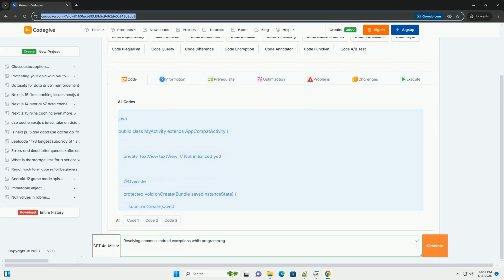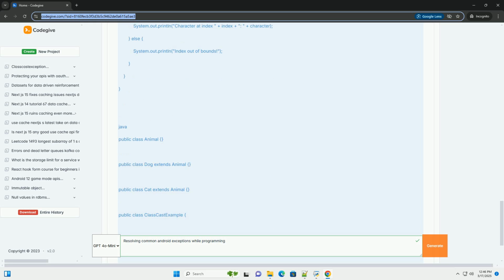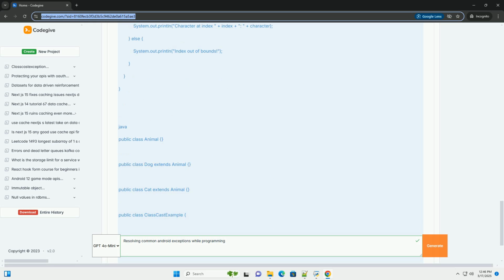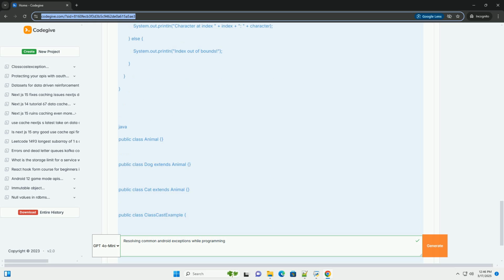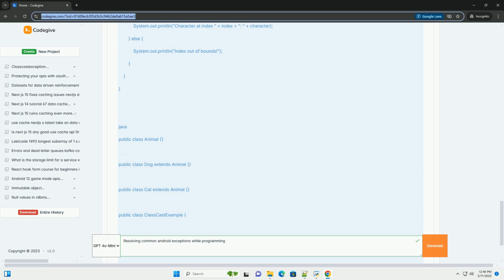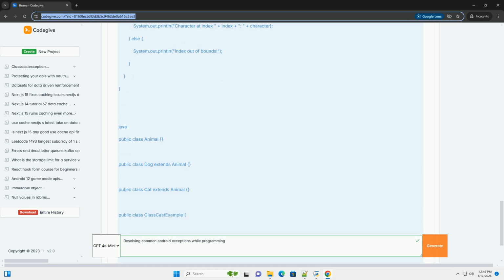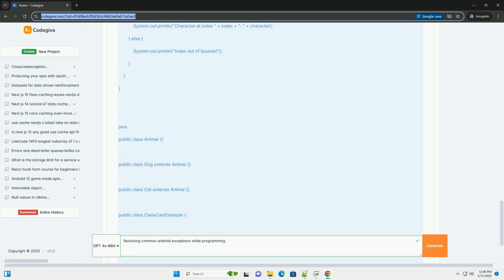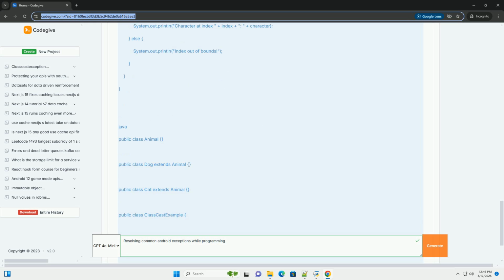Resolving common android exceptions while programming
resolving common android exceptions: a comprehensive guide

android development, while powerful, is prone to exceptions. understanding these exceptions and how to resolve them is crucial for creating stable and user-friendly applications. this tutorial provides a deep dive into common android exceptions, their causes, and practical solutions with code examples.

**understanding exceptions in android**

exceptions are events that disrupt the normal flow of program execution. when an exception occurs, the android system creates an exception object and throws it.  if the exception isn't caught and handled, your app will crash, leading to a poor user experience.

**key concepts:**

* **try-catch blocks:** this is the fundamental mechanism for handling exceptions.  you enclose the code that might throw an exception within a `try` block.  the `catch` block immediately follows the `try` block and specifies the type of exception you want to handle.
* **finally block (optional):** a `finally` block follows the `catch` block (if present) and always executes, regardless of whether an exception was thrown or caught. it's commonly used for releasing resources (e.g., closing files or network connections).
* **exception hierarchy:** exceptions in java (and therefore android) follow a hierarchical structure.  `throwable` is the root class.  two important subclasses of `throwable` are `error` and `exception`. `errors` are usually irrecoverable system-level problems, while `exceptions` are generally recoverable and can be handled in your code.
    * **checked exceptions:** the compiler *forces* you to handle these exceptions (e.g., `ioexception`). you must either catch them in a `try-catch` block or declare that the method might throw the exception using the `throws` keyword in the method signature.
    * **unchecked exceptions (runtime exceptions):**  the compiler *doesn't* force you to handle these (e.g., `nullpointerexception`).  however, i ...

Android exceptions
 exception handling
 Android programming
 common exceptions
 troubleshooting Android
 Java exceptions
 debugging Android apps
 error resolution
 Android development tips
 runtime exceptions
 try-catch blocks
 exception logging
 Android error handling
 best practices Android
 exception management